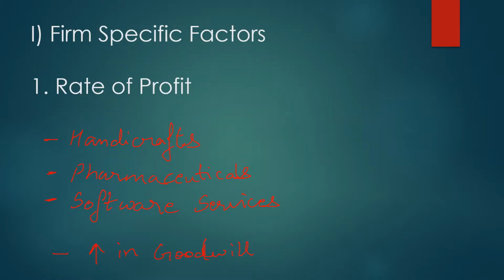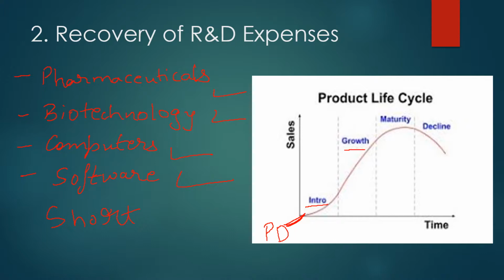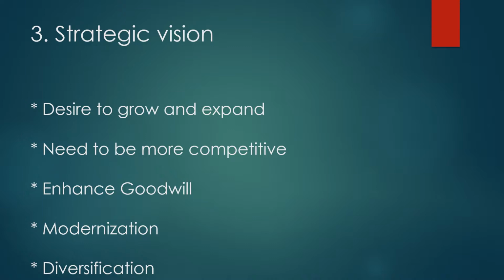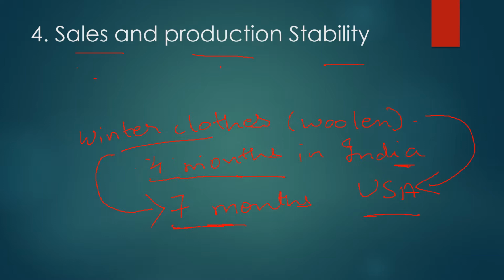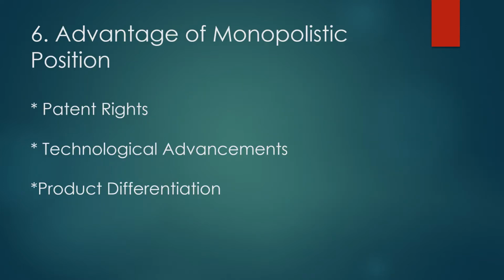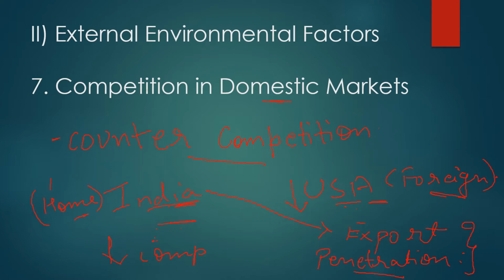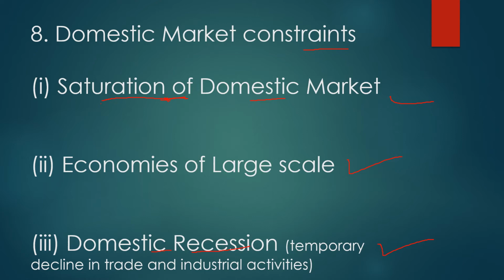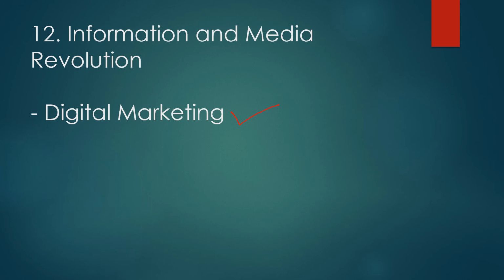International Marketing Factors Explained || What motivates the Marketer?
in this video we shall learn the various motivating/encouraging/inducing factors for a firm to enter in international business.
To understand this the motivating factors are divided into two segments namely:
 (i) Firm Specific Factors
 (II) External Environmental Factors